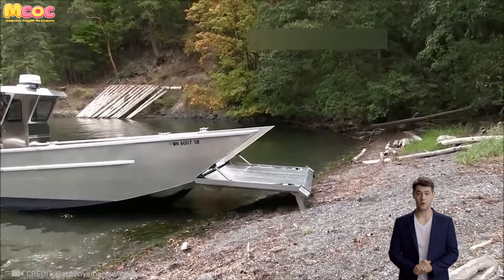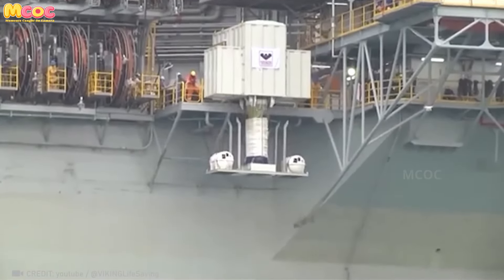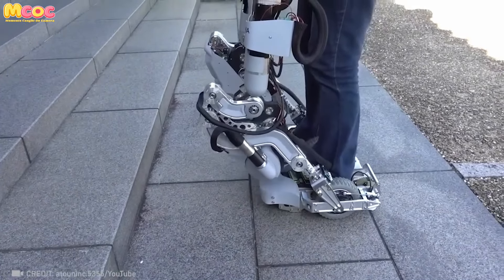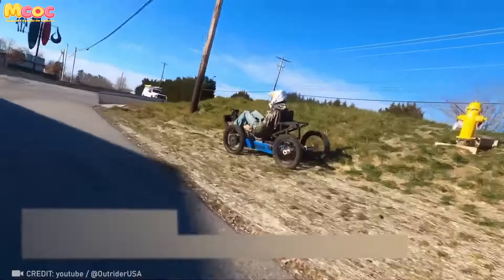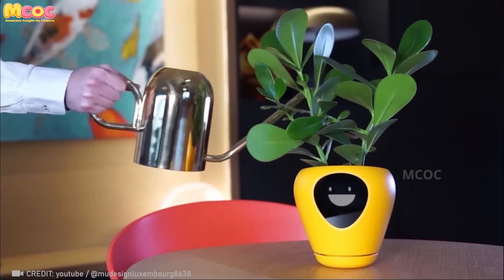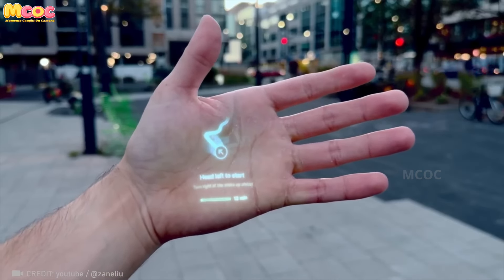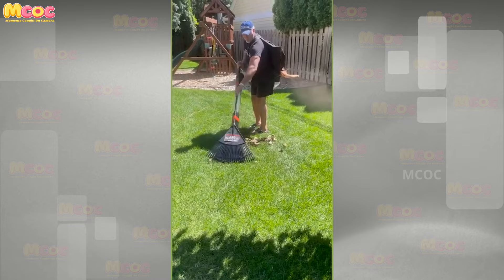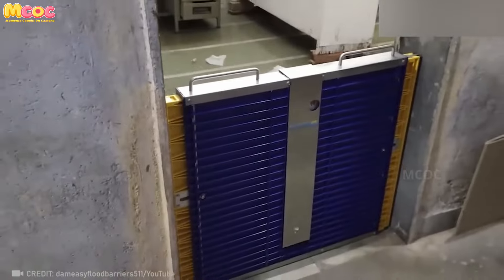Moments Caught On Camera #27 | Incredible Inventions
Incredible Inventions
mcoc,
Moments Caught On Camera,